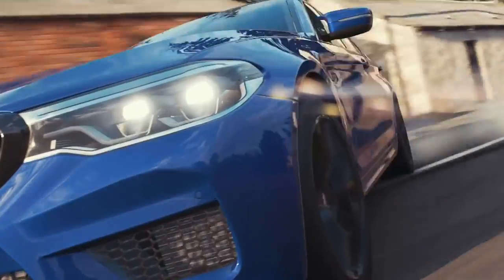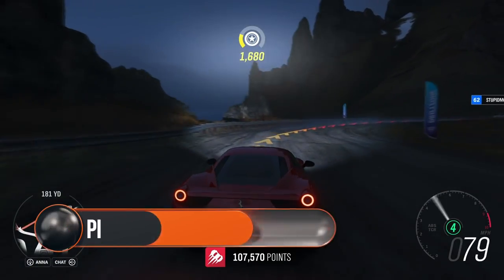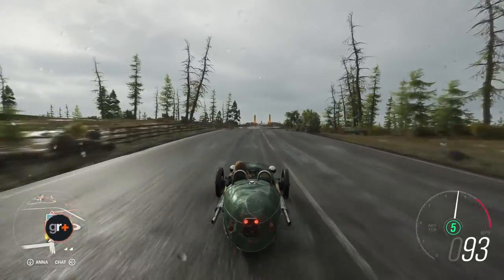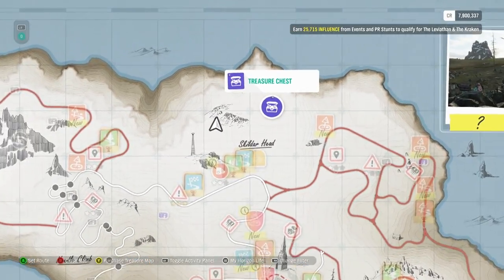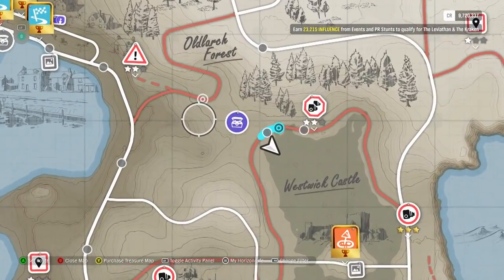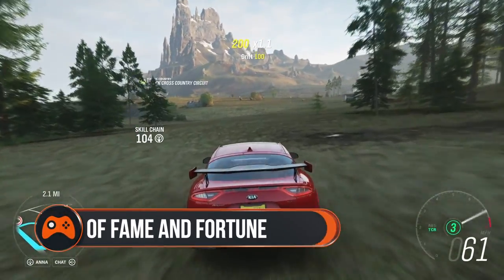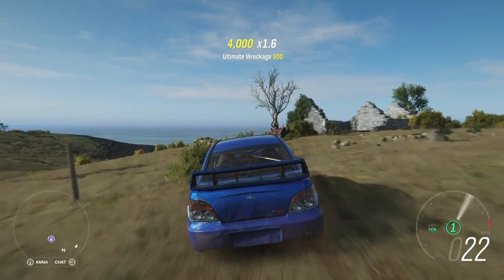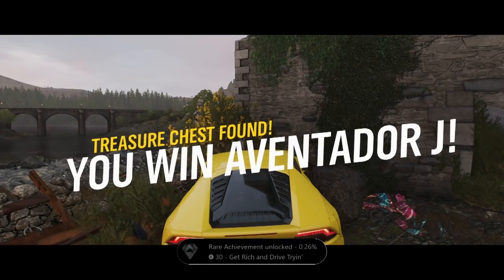Forza Horizon 4: Fortune Island Riddle and Treasure Guide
Here's how to solve every riddle and find the treasure in the Forza Horizon 4: Fortune Island!